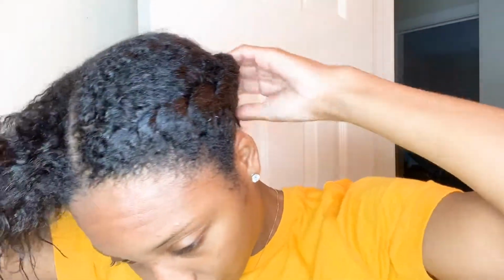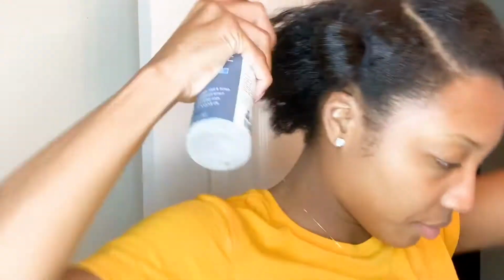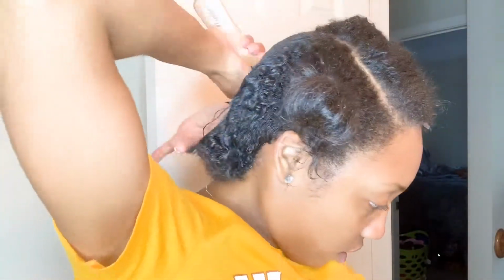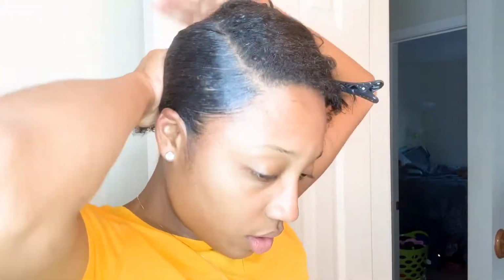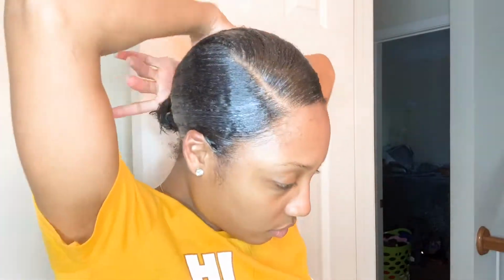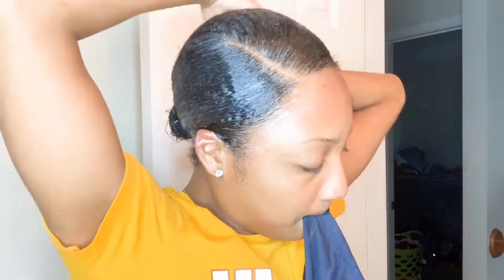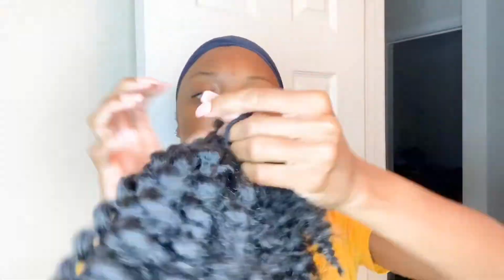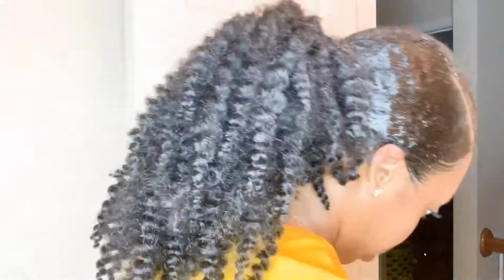How to| Sleek Ponytail w/ crochet hair | short natural hair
Hi lovelies! I hope you enjoyed this ponytail tutorial!

• Murray’s Edgewax Extreme Hold

Color: 1B